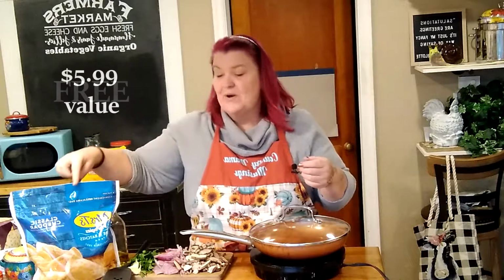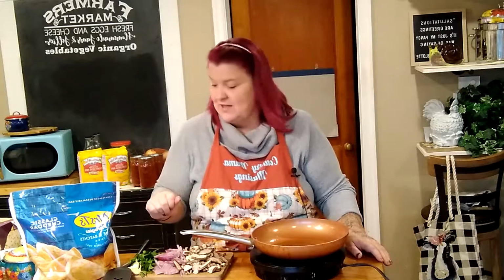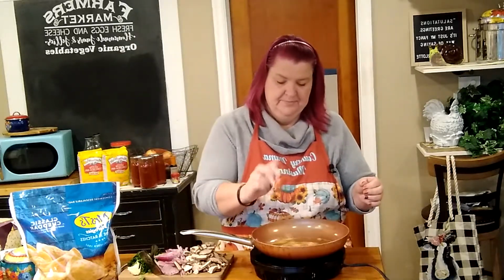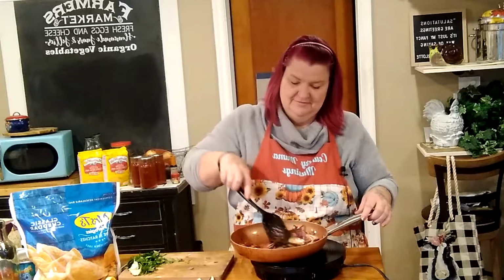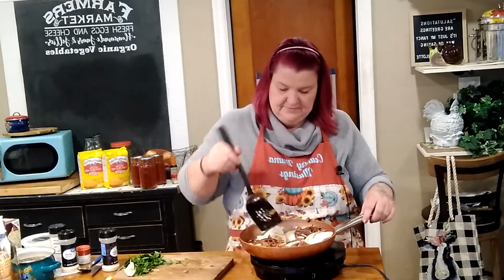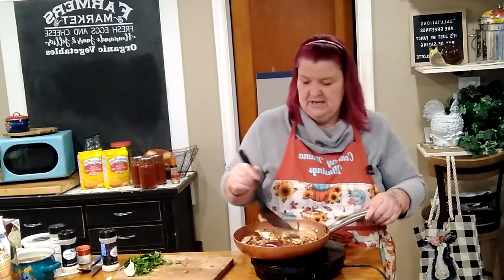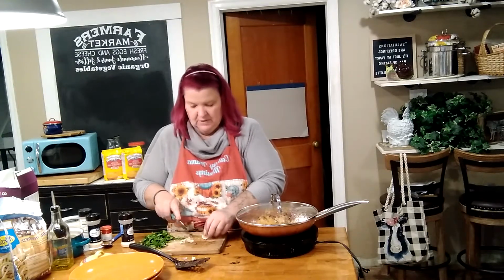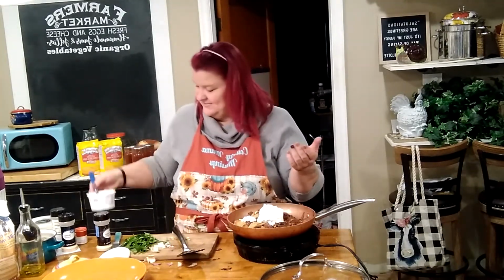How To Cook Mrs T's Pierogis ~ Pierogi Stroganoff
Let's try a new recipe featuring  Mrs. T's Frozen Pierogis !

Ingredients:

Olive Oil
Red Onion ~ sliced or chopped
Mushrooms ~ sliced or chopped
Seasonings: Lawry's Season Salt, Onion Powder, Garlic Powder, Thyme, Black Pepper
Mrs. T's Pierogis
8 oz sour cream
Fresh Parsley - chopped
Fresh Shredded Parmesan Cheese

Music used with permission by Mixkit
Art credit: Duane Breyer